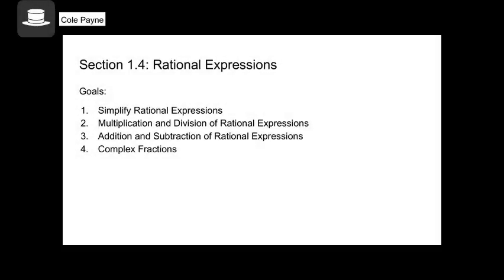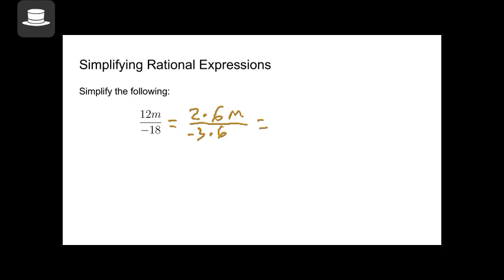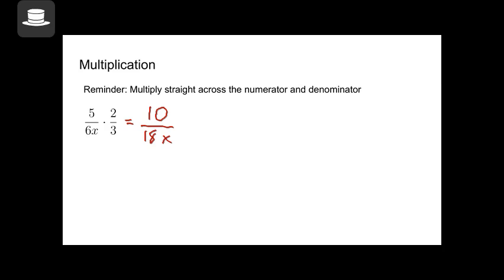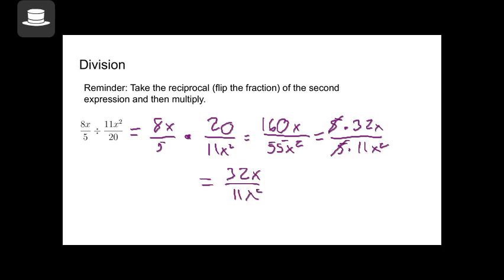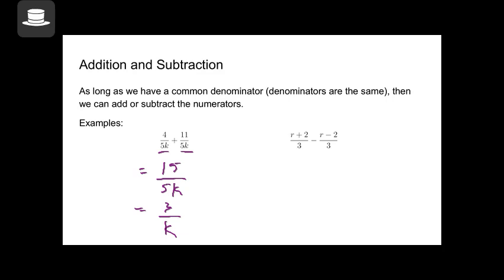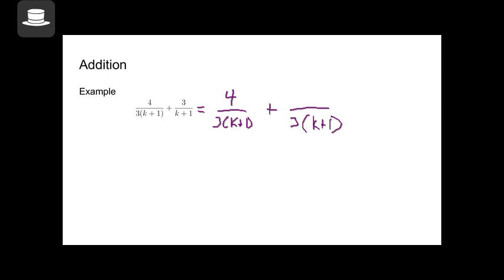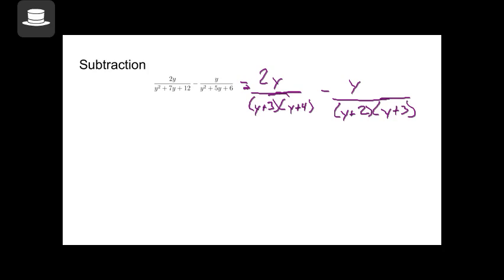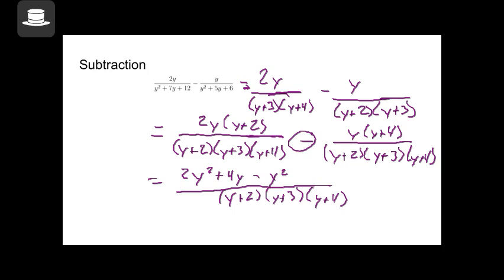Mat 1035 Section 1 4